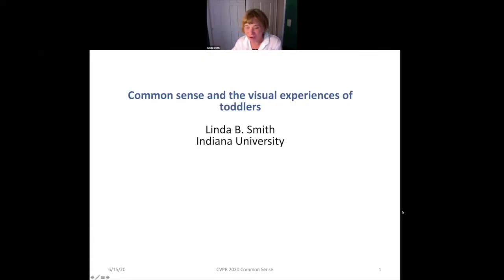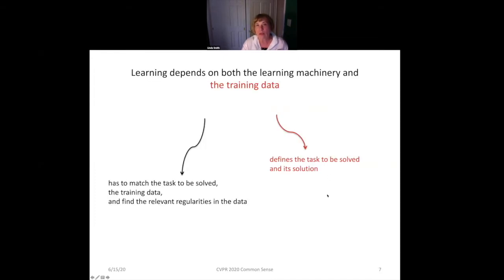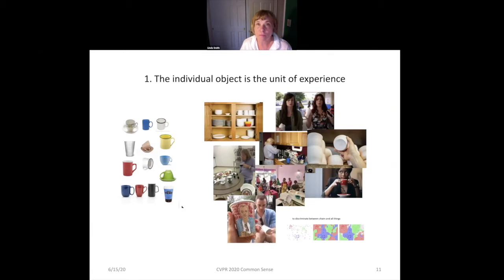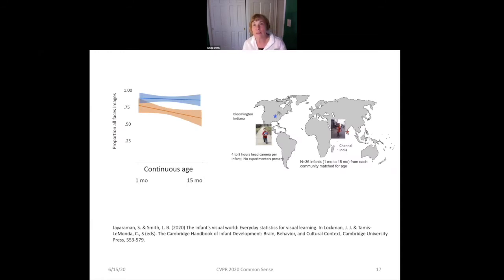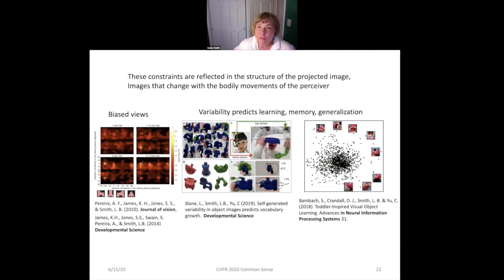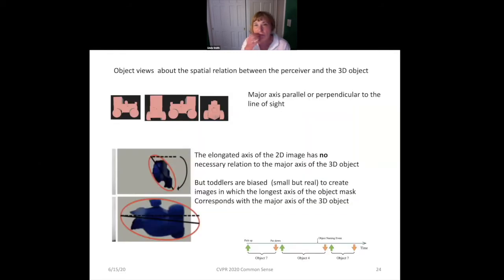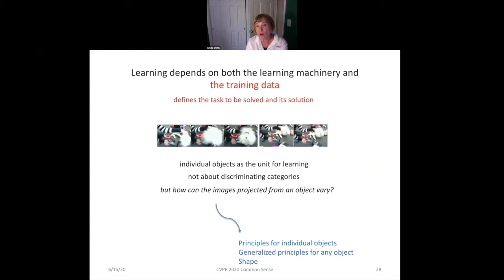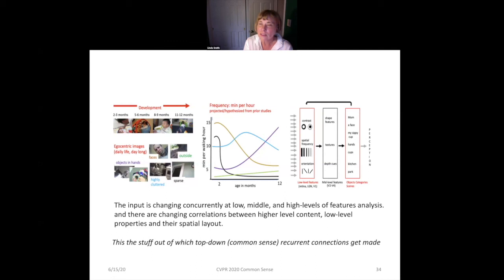Linda Smith | Common sense and the visual experiences of toddlers | MvM@CVPR20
Linda Smith (IU Bloomington): "Common sense and the visual experiences of toddlers"

Abstract: Human toddlers (1 to 2 year olds) are not all that smart. They cannot play chess or go, they cannot drive cars, they cannot do math. But in many ways they are much smarter than many forms of artificial intelligence and particularly with respect to visual objects. They can recognize chairs, for example, from silhouettes and shadows, from line drawings and parts, upside down and upside right, and occluded, and they know you can sit on them. This talk is about the visual experiences of toddlers, how those experiences are created by toddlers through their own bodily activities, and how these experiences yield nuanced, inventive, intelligence -- and also common sense -- about objects.

Speaker bio: Linda B. Smith, Distinguished Professor at Indiana University Bloomington,is an internationally recognized leader in cognitive science and cognitive development. Taking a complex systems perspective, she seeks to understand the interdependencies among perceptual, motor and cognitive developments during the first three years of post-natal life. Using wearable sensors, including head-mounted cameras, she studies how the young learner’s own behavior creates learning experiences. The work has led to novel insights currently being extended through collaborations to robotics and artificial intelligence. She received her PhD from the University of Pennsylvania in 1977 and immediately joined the faculty at Indiana University. She won the David E. Rumelhart Prize for theoretical contributions to cognitive science and is an elected member of both the National Academy of Sciences and the American Academy of Arts and Science.

Minds vs. Machines: How far are we from the common sense of a toddler?